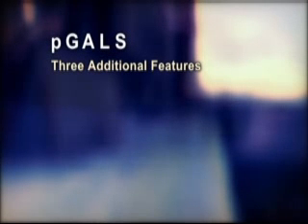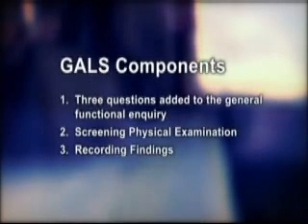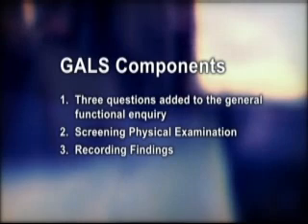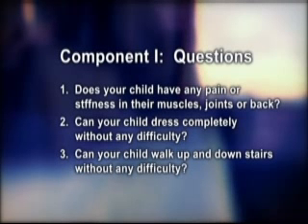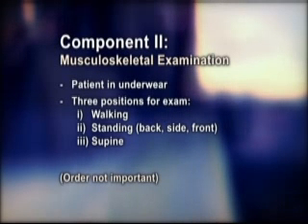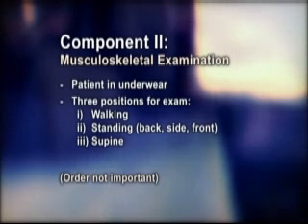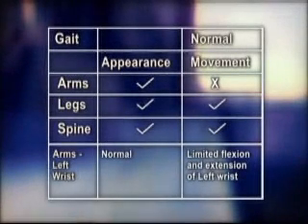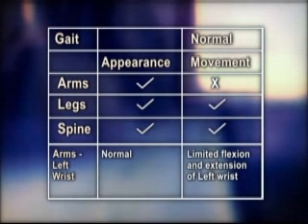GALS Exam - Pediatric exam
GALS Exam

The GALS exam is used to detect locomotor abnormalities and functional disability relating to gait, arms, legs and the spine.

to learn more about the Canadian Rheumatology Association.